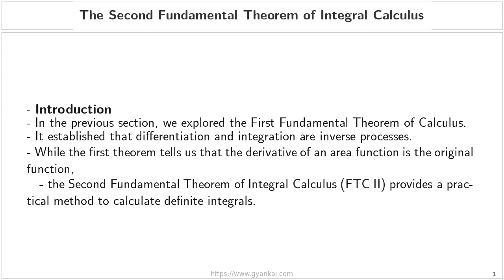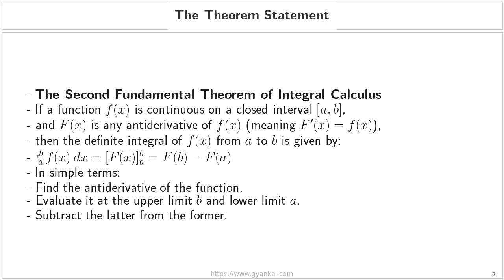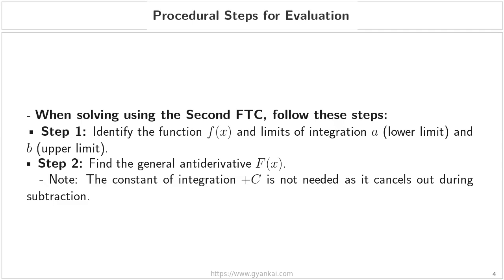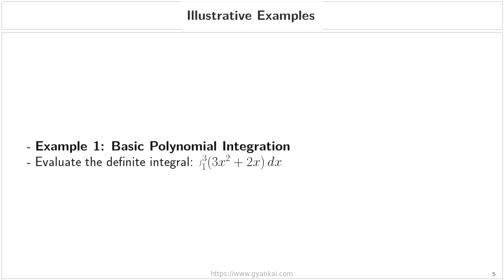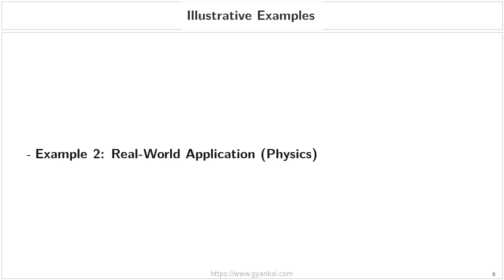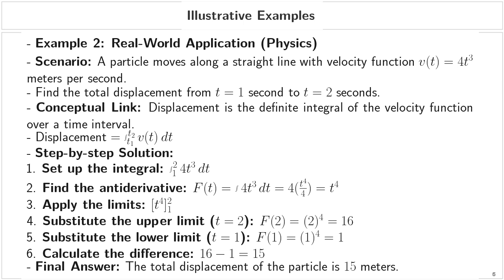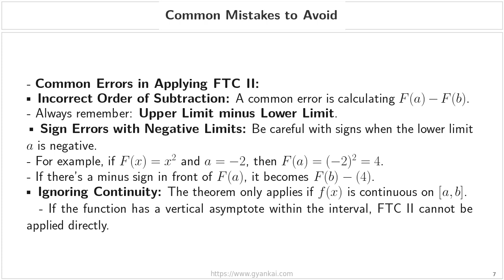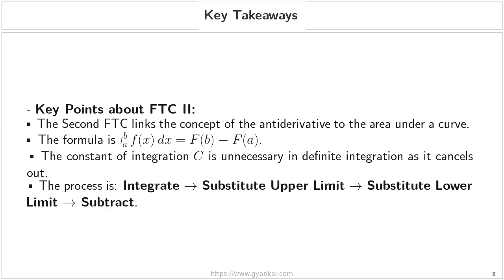The Second Fundamental Theorem of Integral Calculus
Master the **Fundamental Theorem of Calculus** in this comprehensive tutorial tailored for **NCERT Class 12 Mathematics**. We dive deep into the **Second Fundamental Theorem of Integral Calculus**, providing a clear conceptual breakdown and step-by-step evaluation procedures. This video features multiple illustrative examples to reinforce learning and highlights common mistakes students often make during exams. Perfect for CBSE board preparation, this session covers theorem statements, practical applications, and key takeaways to ensure you master integration with confidence!